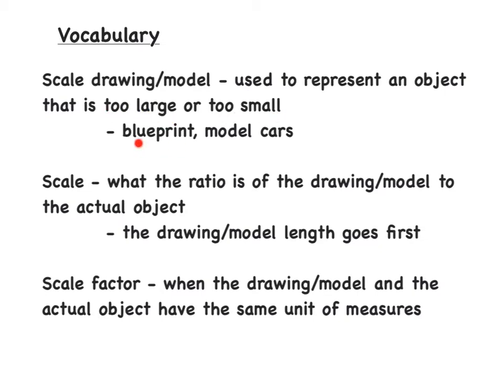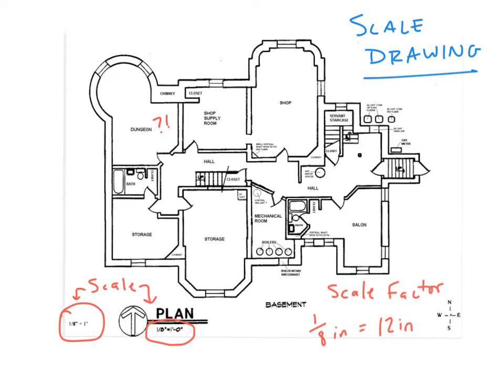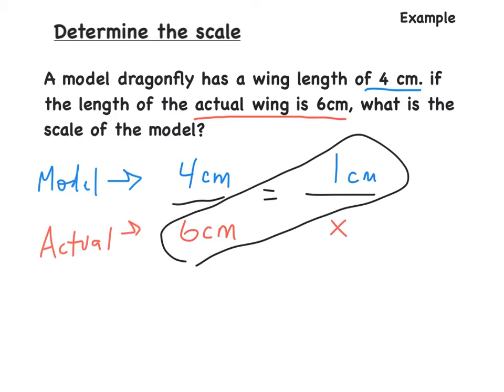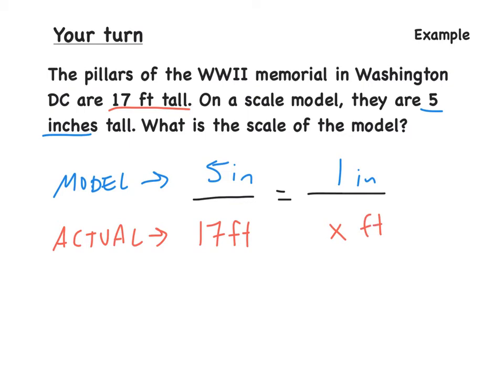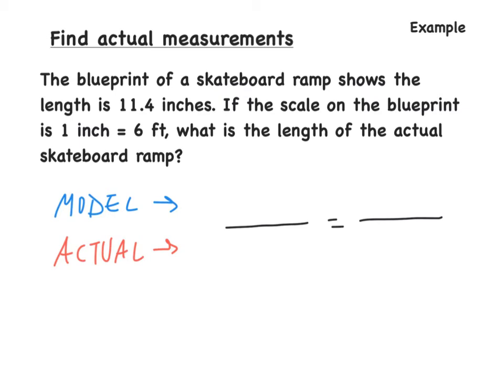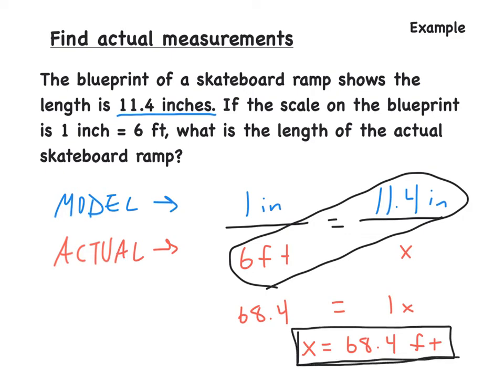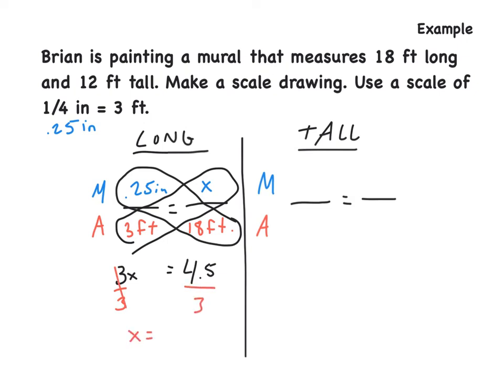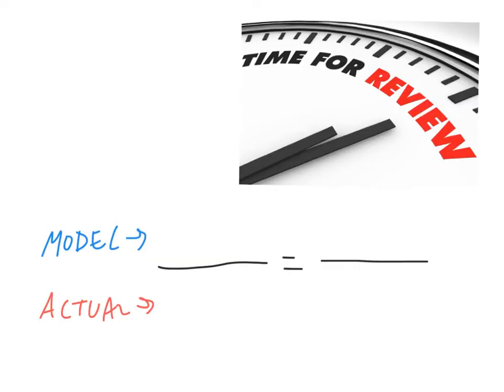7-6-6 Scale Drawings and Models